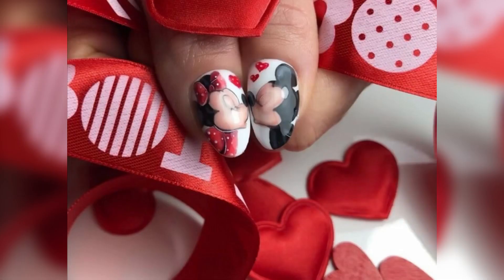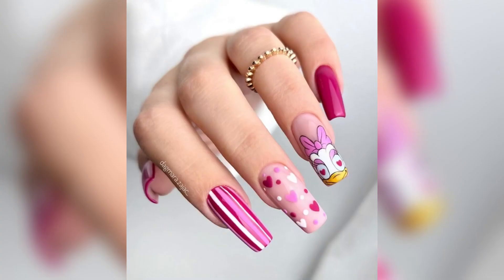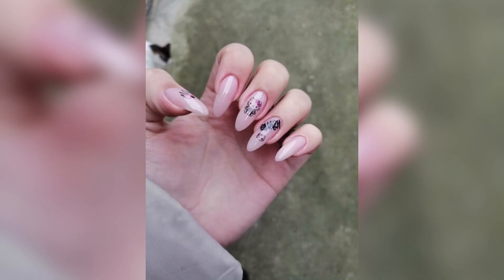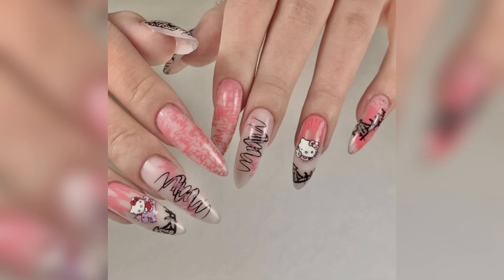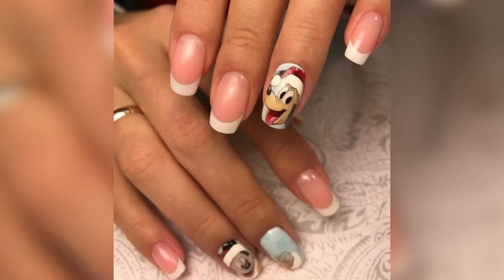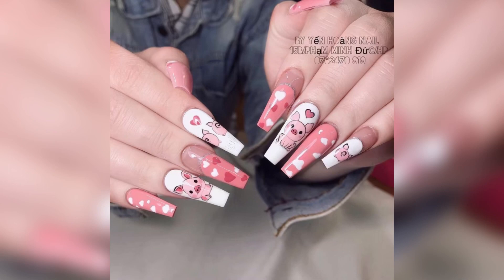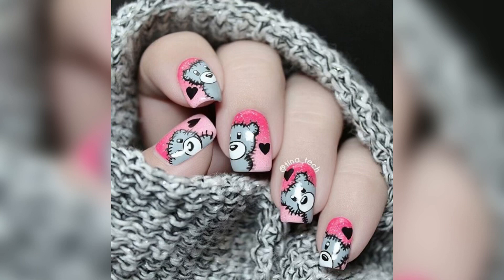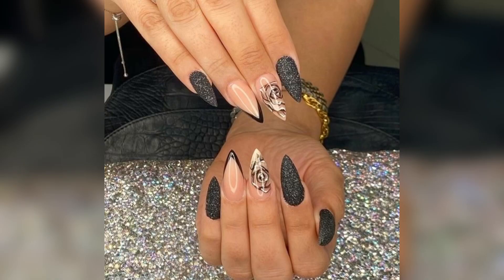65+ Panda & Teddy Bear Nail Art For Valentine’s Day // Easy Nail Art 2023 // Olad Beauty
65+ Panda & Teddy Bear Nail Art // Easy Nail Art 2023 // Olad Beauty

About Olad Beauty:
Where you get more Beauty.
Here you'll find variety of videos showcasing the coolest nail art design ideas, update nail trending. You'll have ALL nail art, nail polish, acrylic nails, colorful nail, weirdest nail IDEAS.
You'll get videos EVERYDAY.
I'm here to serve you.

valentines nail designs
valentines nails designs
valentine nail designs
valentine nail art
valentine nail ideas
valentines nail art designs
valentine nail design
valentine s nail designs
valentine nails design
valentine nails designs
valentine s nails designs
valentines nails design
valentines nails art
valentine nails art
valentines nail art
valentines nails ideas
valentine s nails ideas
valentines nail ideas
valentine nails ideas
valentine nails designs acrylic
valentines nails designs acrylic
valentine nails short
valentines nails short
valentine nail acrylic
valentine nail art designs